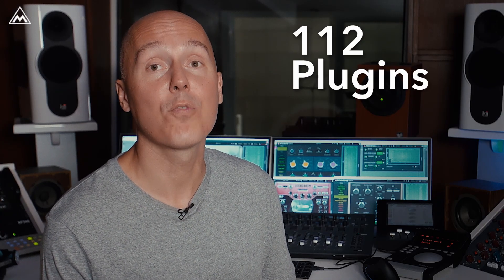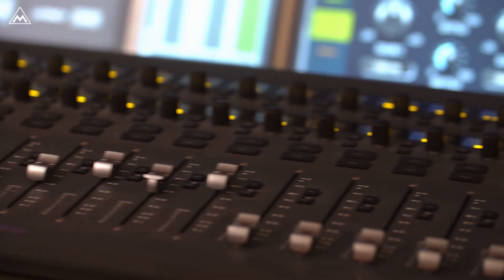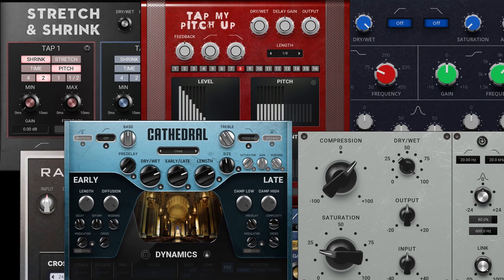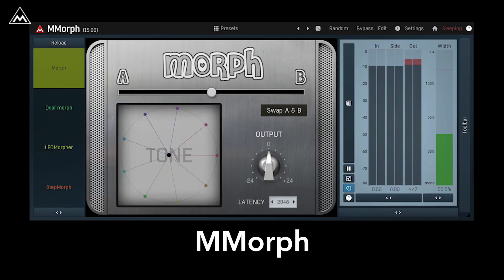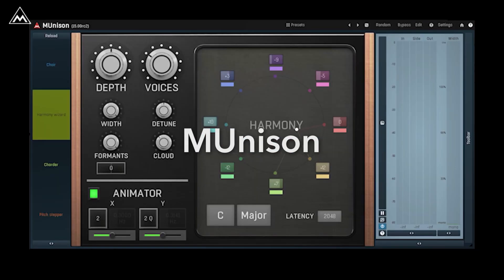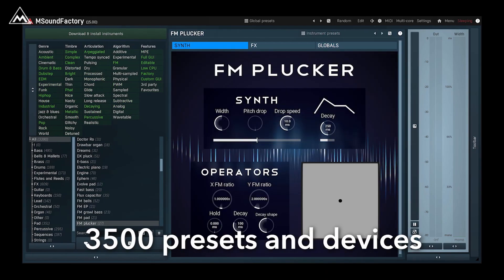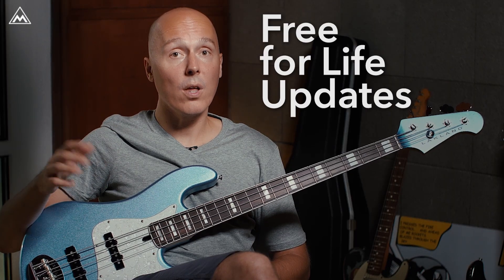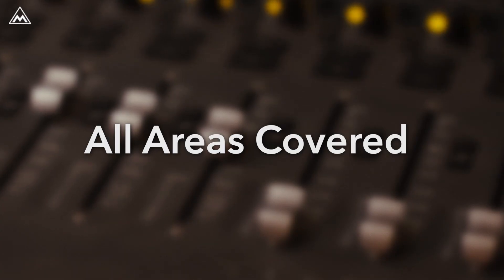MeldaProduction V15 plugins introduction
Vojtech "Melda" Meluzin introduces the 15th version of MeldaProduction plugins suite.